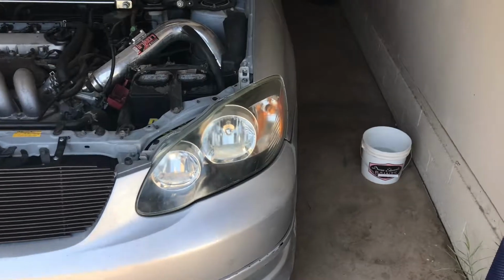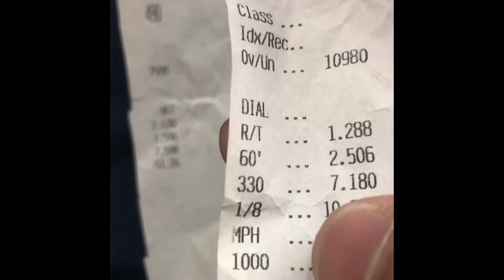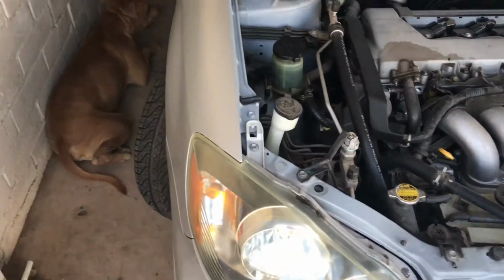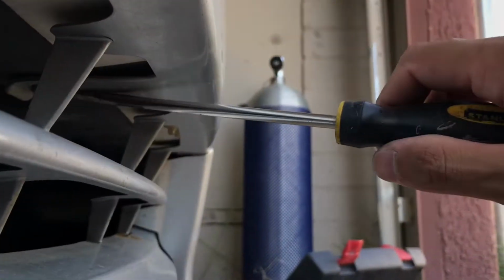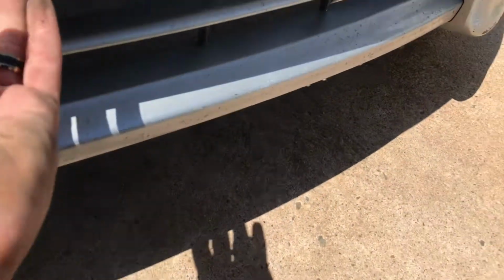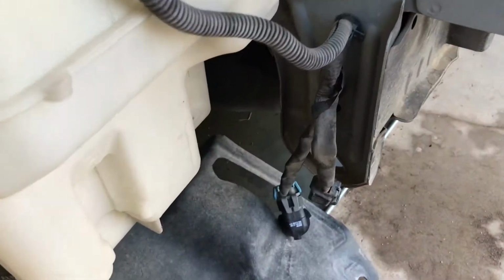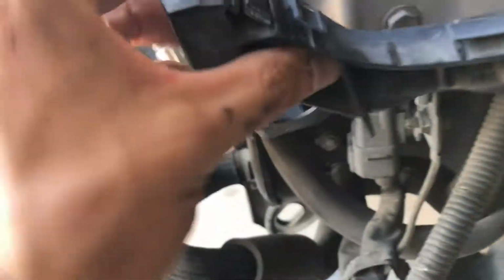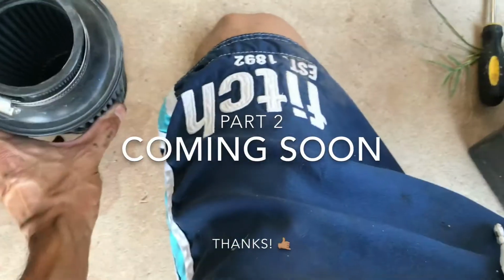Cold Air Intake Cleaning On The XRS Corolla